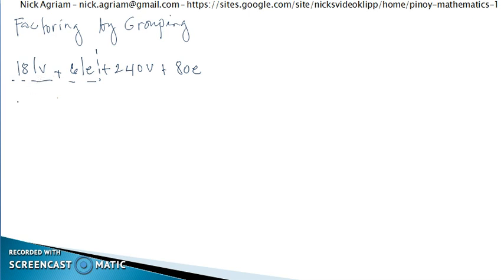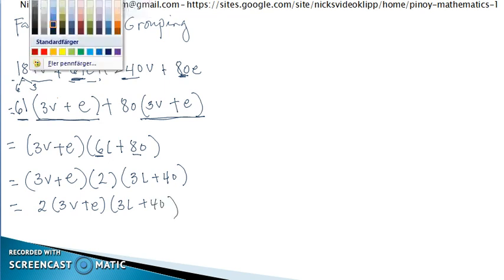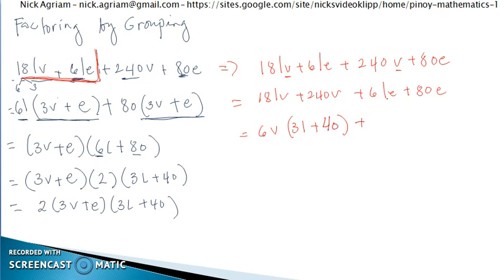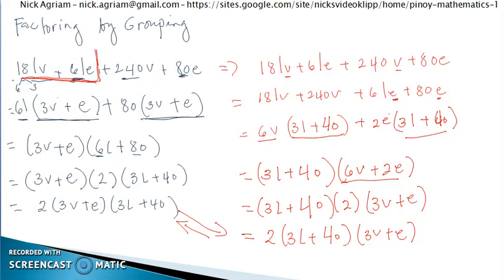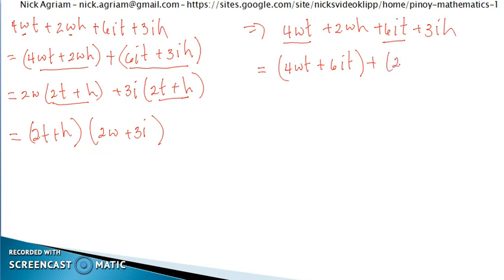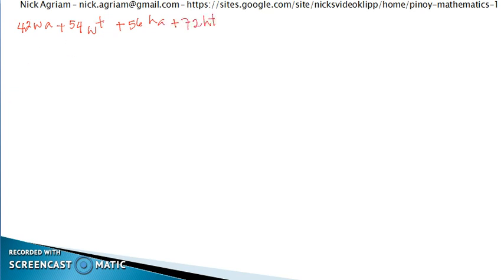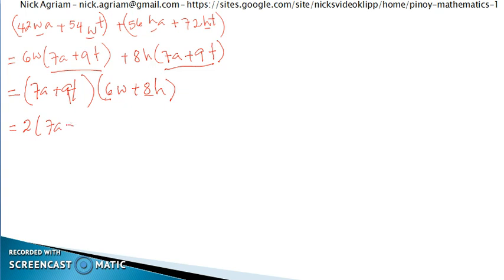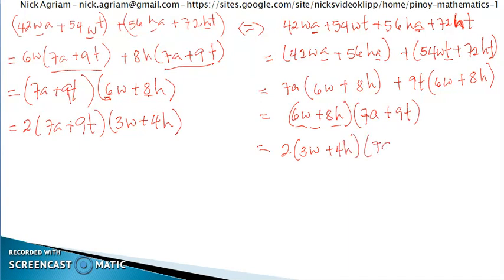1-10 Factoring Polynomials Factoring by Grouping Mathematics Grade 8 Learner's Material Philippines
1-10 Factoring Polynomials Factoring by Grouping Mathematics Grade 8  Learner's Material Philippines